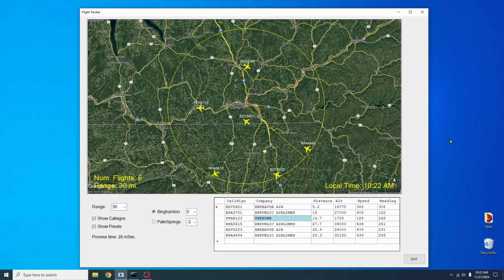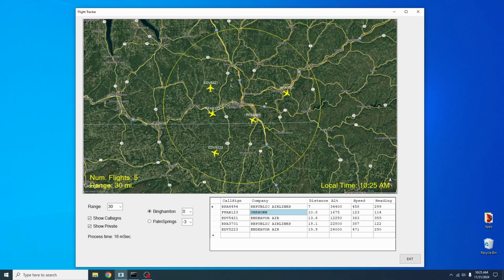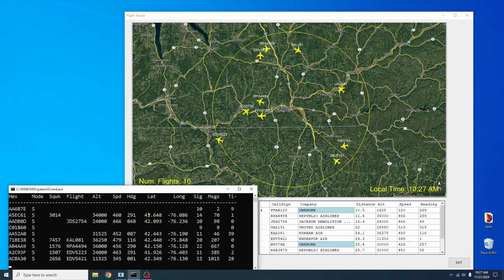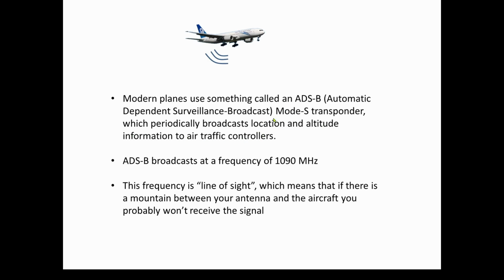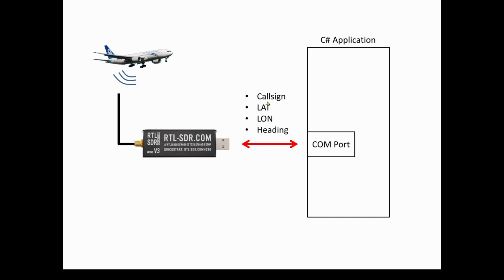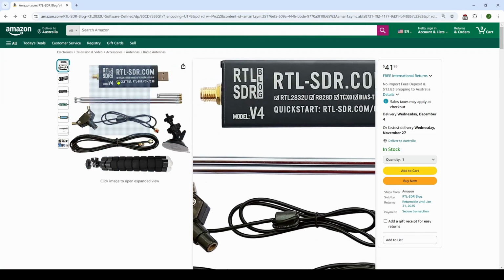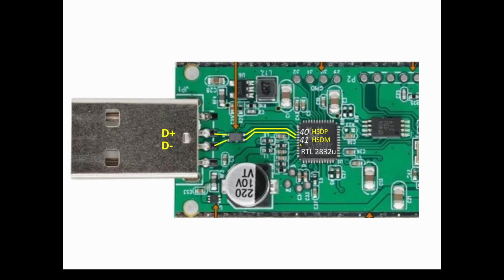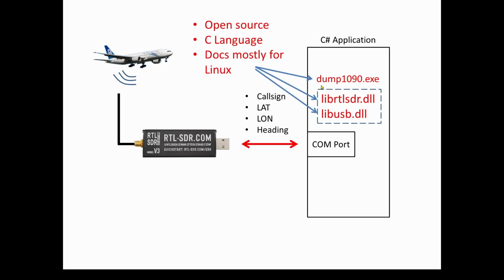Aircraft Flight Tracking with SDR (Software Defined Radio) Part 1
A simple tutorial showing how to set up a very inexpensive SDR with USB dongle and antenna to track aircraft flights in your area, using dump1090